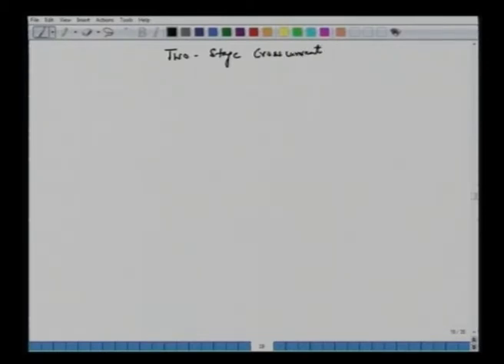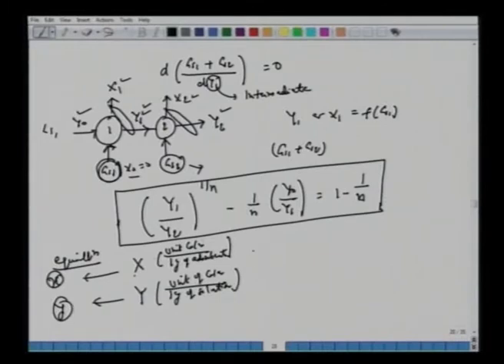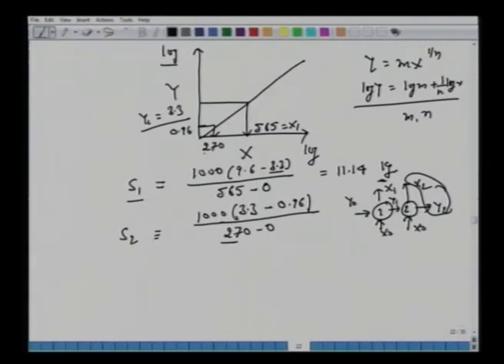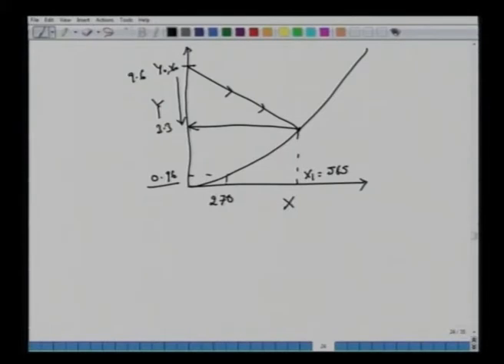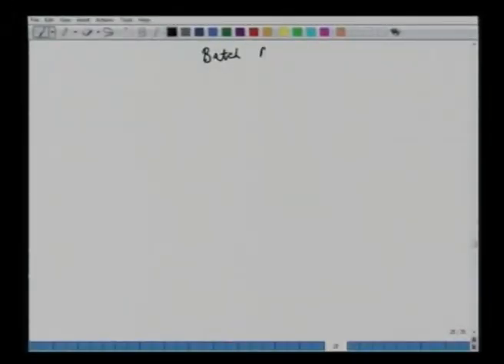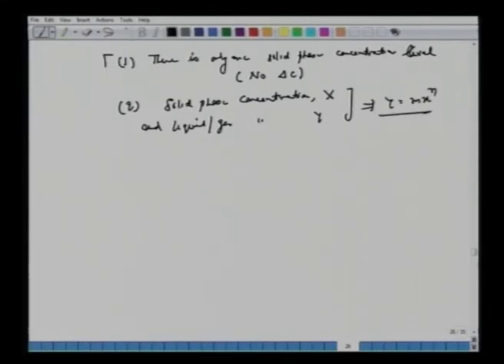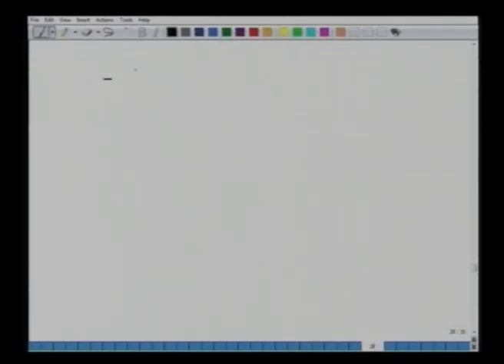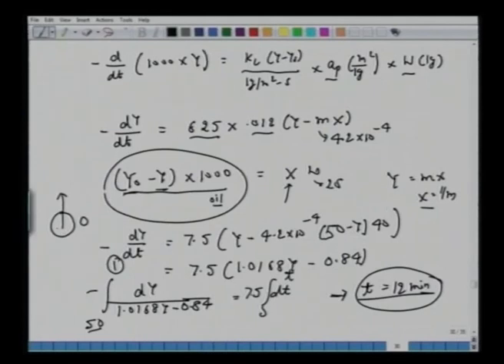Mod-01 Lec-33 Lecture-33